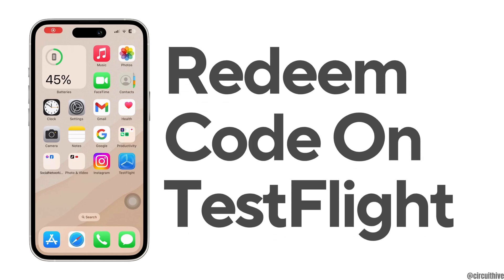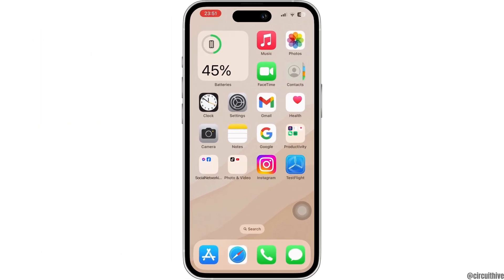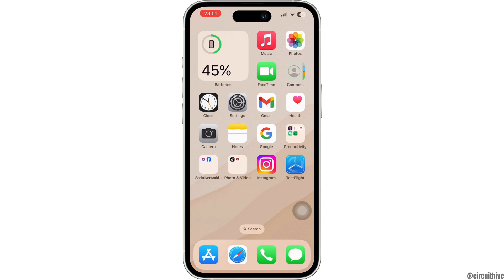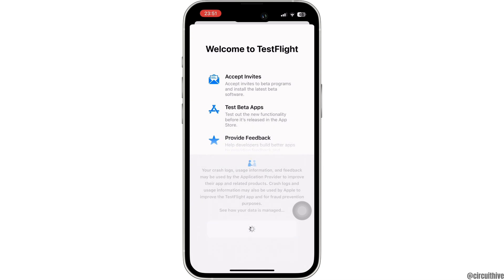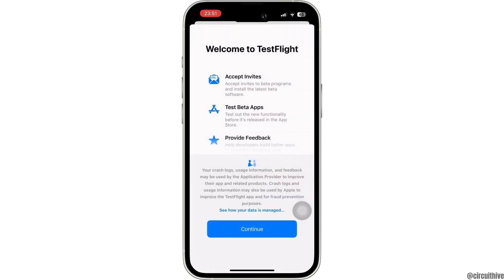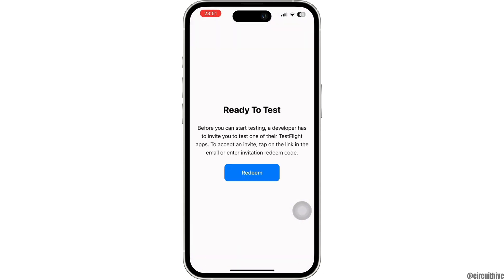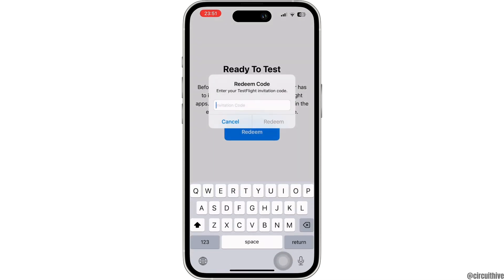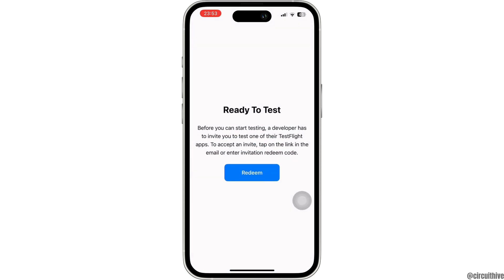How To Get Redeem Code On TestFlight (How to Use TestFlight on iPhone Redeem Code?) - 2024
How To Get Redeem Code On TestFlight (How to Use TestFlight on iPhone Redeem Code?) | TestFlight Invitation Code 2024 | Fix TestFlight redeem code not received

Want to learn how to redeem a code on TestFlight using your iPhone in 2024? This guide provides step-by-step instructions on how to use TestFlight to redeem codes and access beta apps on your iOS device. Explore the process and start testing apps with ease!

In this tutorial:
0:00 - Introduction
0:15 - How To Get Redeem Code On TestFlight (How to Use TestFlight on iPhone Redeem Code?) - 2024

Discover how to redeem codes on TestFlight and unlock access to beta apps effortlessly. This video covers everything you need to know to navigate TestFlight and redeem your codes successfully.

Start testing apps on your iPhone with TestFlight today!